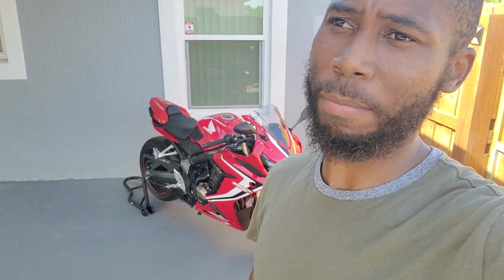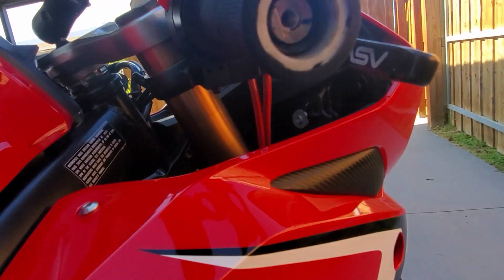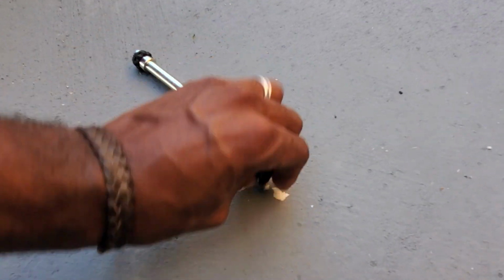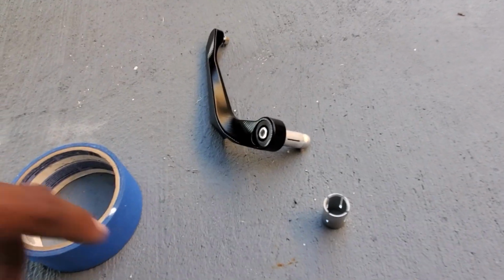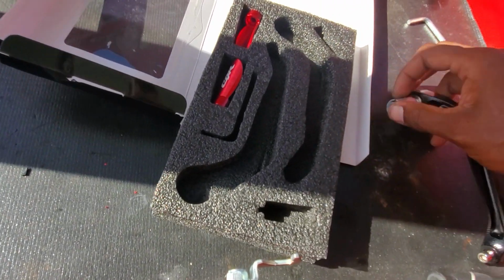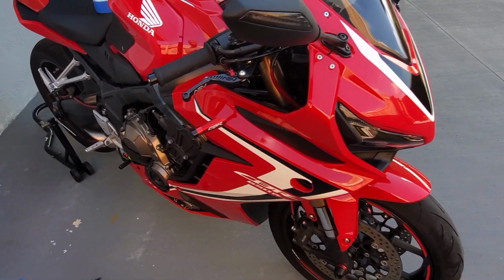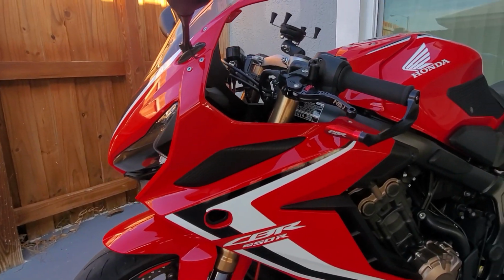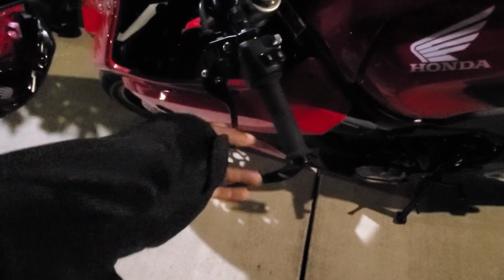HONDA CBR650R 2019 - 2024 PROTECT THE LEVERS { PROTECT THOSE HANDS }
Today is we are installing Lever Guards so that if the bike is to ever go DOWN!!! the Levers and bars are protected. Now it's time to install the Protection for the bike Buying all this mods Parts are going to do me no good if the bike ever goes down.